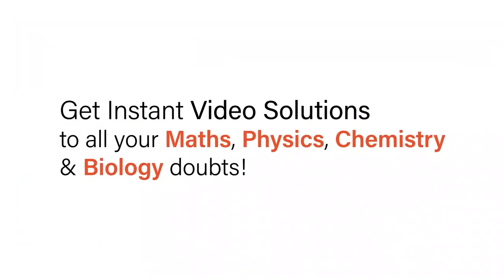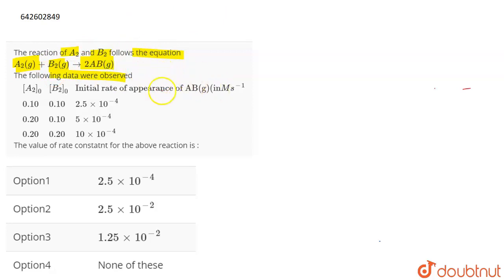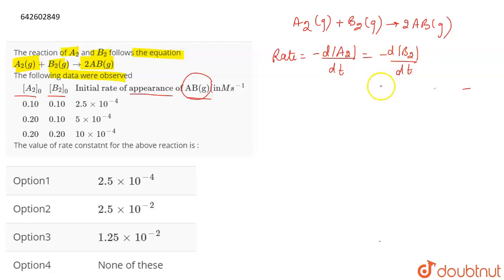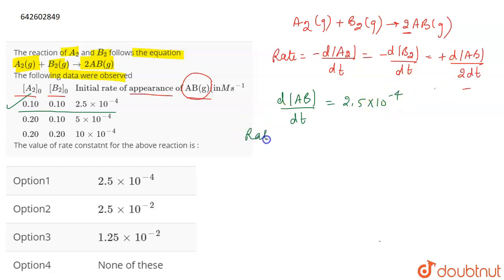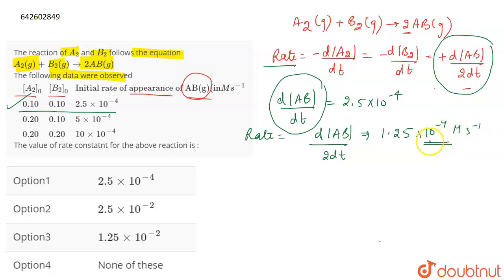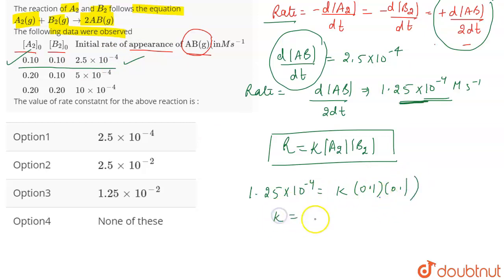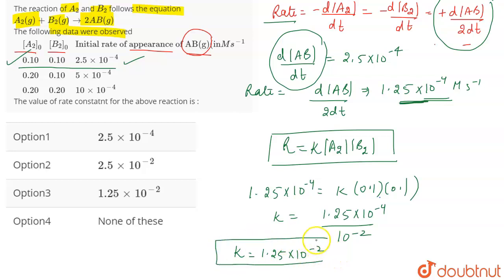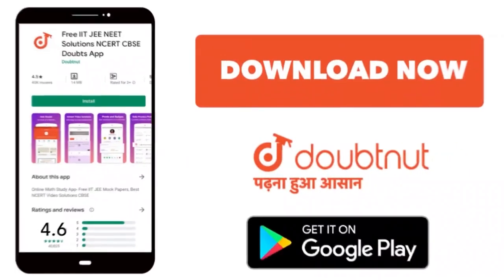The reaction of A_(2) and B_(2) follows the equation A_(2)(g)+B_(2)(g)to2AB(g) The following dat...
The reaction of A_(2) and B_(2) follows the equation A_(2)(g)+B_(2)(g)to2AB(g) The following data were observed {:(,[A_(2)]_(0),[B_(2)]_(0),Initial rate of appearance of AB(g)(in Ms^(-1)),(,0.10,0.10,2.5xx10^(-4)),(,0.20,0.10,5xx10^(-4)),(,0.20,0.20,10xx10^(-4)):} The value of rate constatnt for the above reaction is :
Class: 12
Subject: CHEMISTRY
Chapter: CHEMICAL KINETIC & NUCLEAR CHEMISTRY
Board:IIT JEE

👉 Have Any Query? Ask Us.